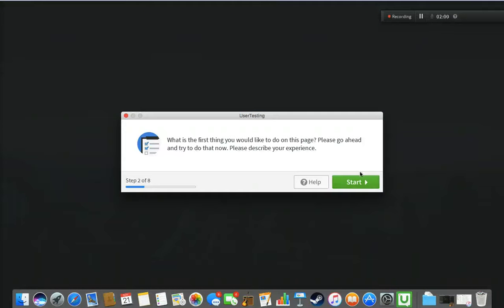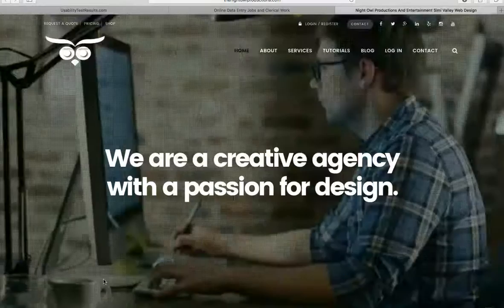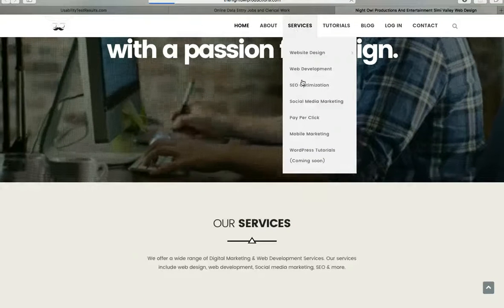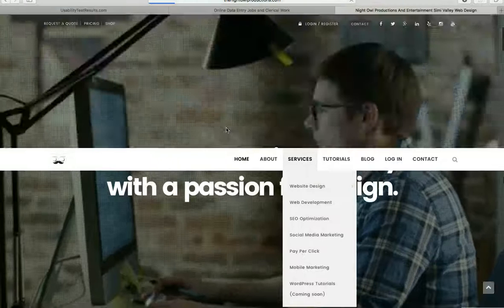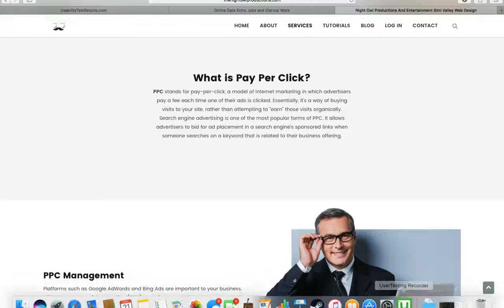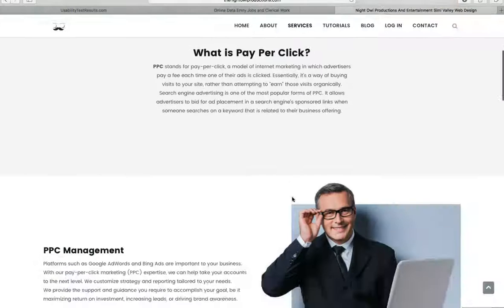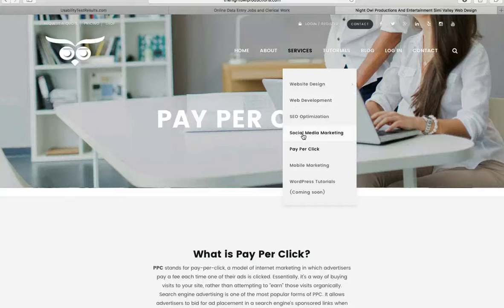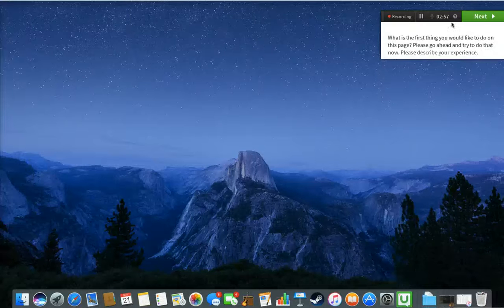Client review of Night Owl Productions And Entertainment